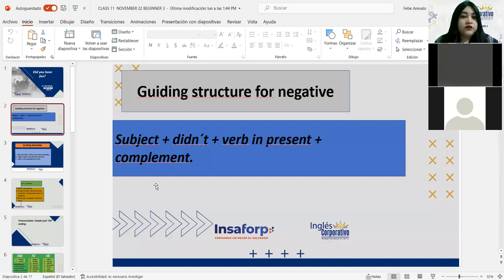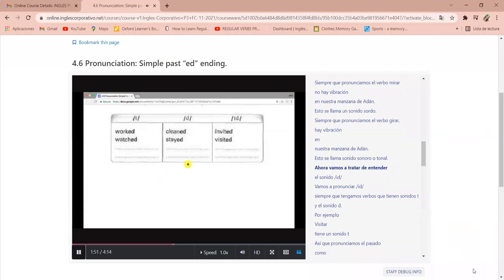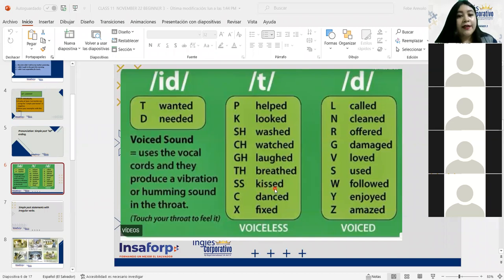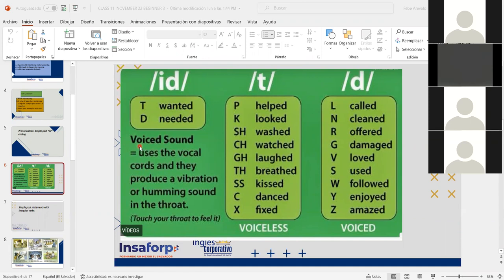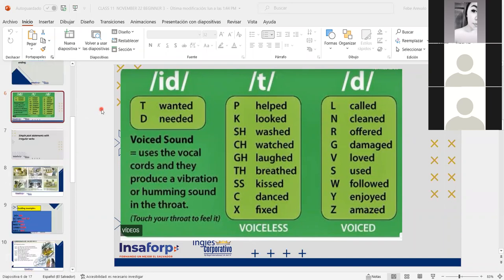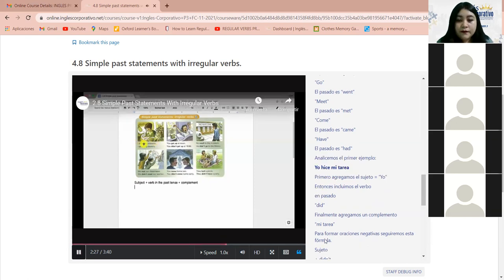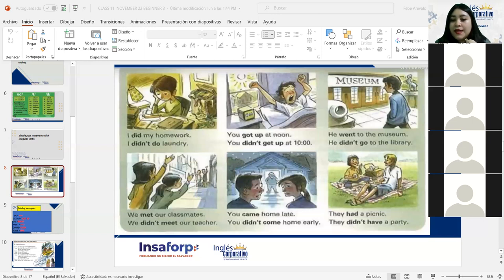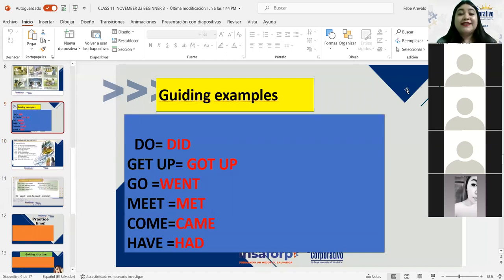Ingles Corporativo-Pronunciation: Simple past “ed” ending. Class#11,day#11.